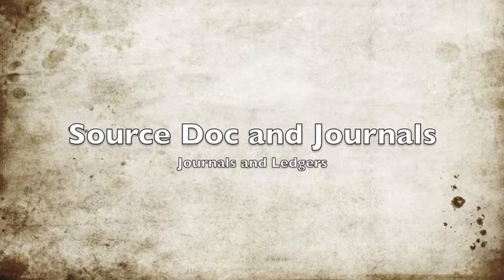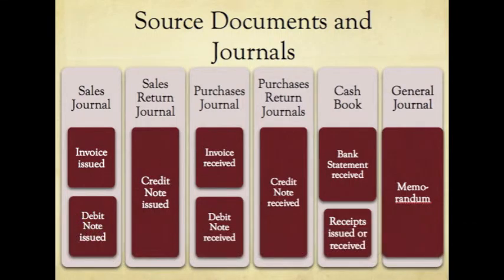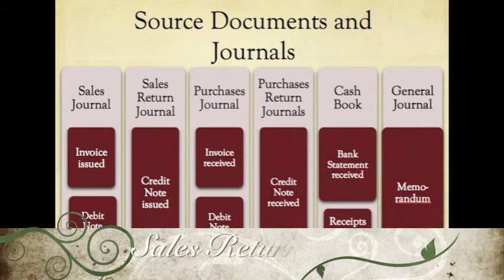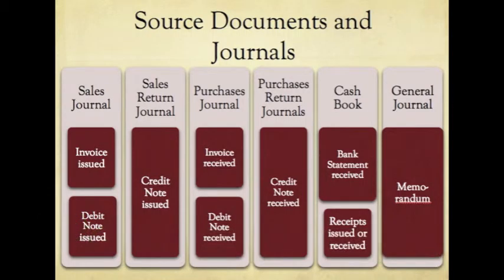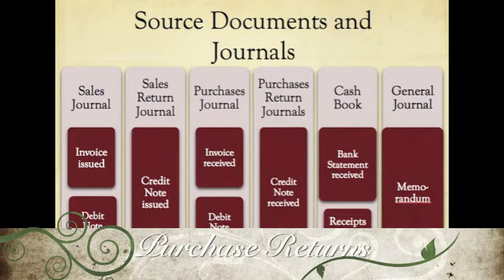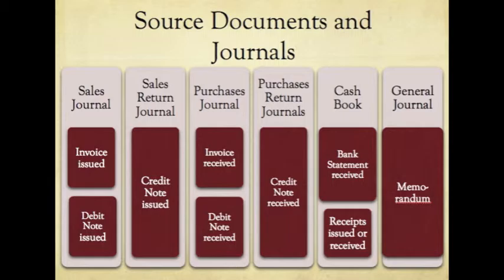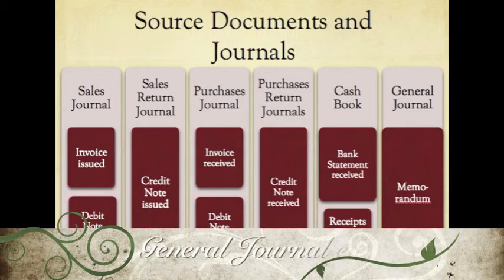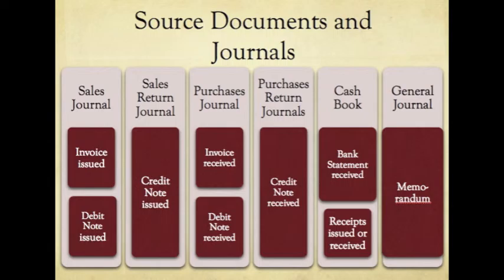The link between source documents and journals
After watching this video, students should be able to:
-State the source documents related to the journals